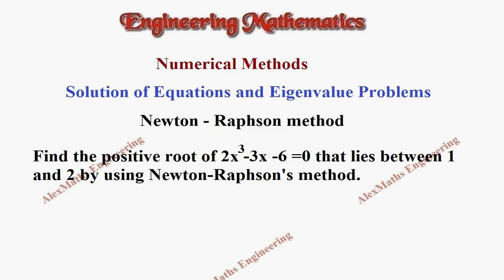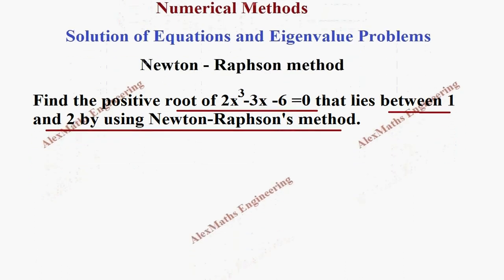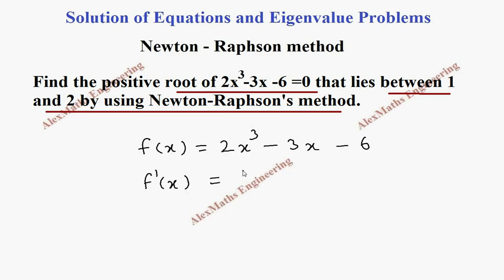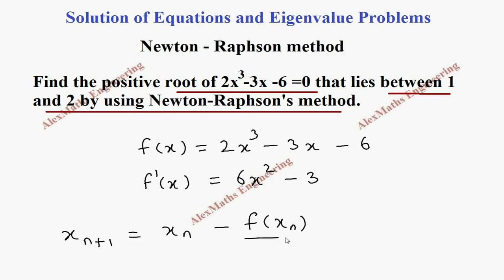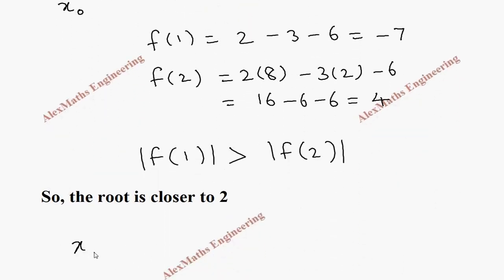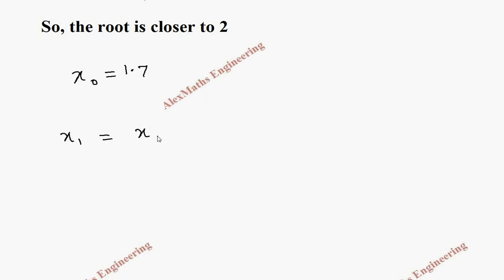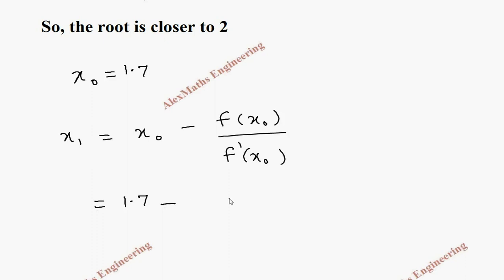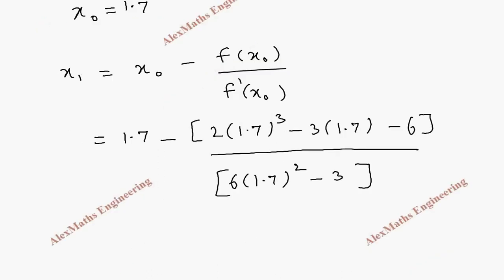Newton Raphson method Problem 6 Numerical Methods Engineering Mathematics